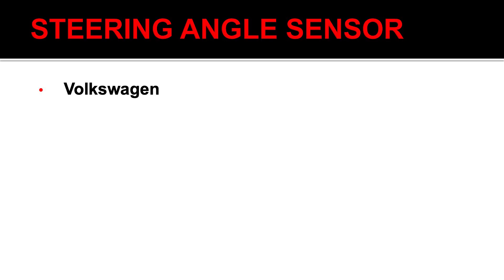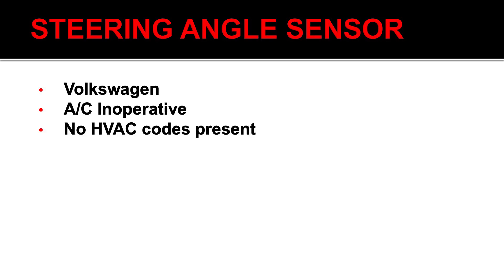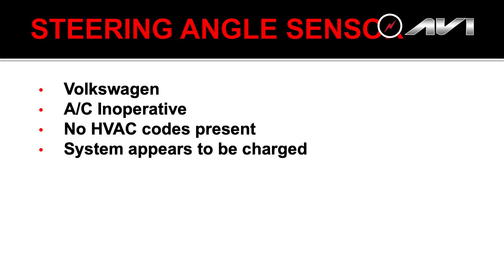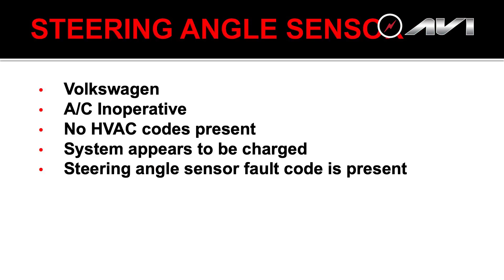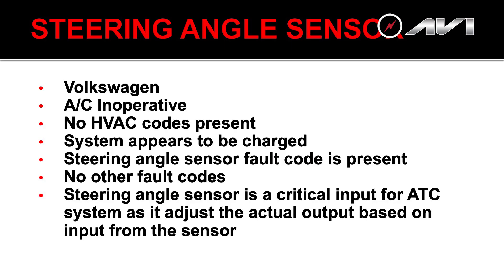A/C-STEERING ANGLE SENSOR TECH TIP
Hi. I'm John Barclay here with a tech tip for you. In the AC world, sometimes we get a little bit skewed because we end up with tunnel vision all too often. You know how it is.

You're in that bay. You're in a hurry. Some of us really, really enjoy AC work. I've watched technicians for years and years.

As soon as a complaint comes in that says anything with AC, first thing they're doing is they're running to get gauges on that vehicle.

All too often, there are better options. Now a lot of vehicles out there will allow us to plug a scan tool in, look at the pressures from sitting in the seat behind the steering wheel. And yet, still, lots of technicians, they wheel the machine over, throw the gauges on, and to no avail, they they see pressure in the system, then it leaves them sometimes spinning in circles as to why the system's not engaging.

So let's talk about one that comes in with a little bit of a mystery because this is a really neat one. It's very thought provoking.

Now, Volkswagen on some of their models and this has gone on for some time, we're not too sure how late it goes because we're not out breaking vehicles every single day. However, take a Volkswagen, comes in the door, AC is inoperative.

No compressor engagement at all.

Now technician may hook up gauges, sees that there's adequate pressure there so there'd be no reason for AC not to engage.

So technician starts looking through the scan tool and sees only one DTC in the entire vehicle.

The AC system doesn't have any DTCs at all.

Just one steering angle sensor code. Now, I know you're sitting there saying to yourself, self, why would we even wanna think about a steering angle sensor in regards to AC?

Well, when we think about steering angle sensors and the input that we have from them, it can really tell you in part what that driver is doing.

Now, let's think about this big picture.

K. If we have little to no input, what kind of road are we generally on? Nice straight highway. So if you've got climate controlled, you find a nice happy temperature, we're gonna go with seventy for a nice round number.

So you set it at seventy degrees, you're cruising down the road, you're a happy person.

Now, all of a sudden, you decide you're gonna take a back road. It's twisty, it's windy, it's almost as if you're trying to recreate the slalom. Now let's face it. If we're out on the track running the slalom, we're gonna get a little bit excited hopefully if we're driving the right product.

Right? If we're driving the wrong product, maybe we're overly excited. I don't know. It could get a little hairy.

However, what happens is is as we start doing that, that added input and that speed of that input on that steering wheel, we're gonna have side g forces that are gonna come into play, things of that nature.

That on the human body will usually get you a little bit worked up.

So what one of the engineers did in the background, and they don't show it to you and you don't generally find this in publication anywhere. That's the big part.

So in the background, you've got it set for seventy. That's what you see on your display. The display doesn't change. But when that higher amount of input is seen by the controller, it actually delivers two degrees Fahrenheit lower.

Now this is the information we have. This is really, really powerful.

Just think about it. You're driving your vehicle. You're cruising down the road nice and happy. You've got a happy temperature.

But all of a sudden, you decide you're a little bit more aggressive on a different road. Rather than reaching over to turn your AC down a little bit so that you're a little cooler, you're able to keep your hands on that steering wheel where they belong, it does it for you in the background, takes care of you. It's a really, really neat concept. However, it's also a critical input to the AC system.

So if you have a steering angle fault code, guess what is disabled entirely?

Your AC.

Very, very odd situation like that.

There's a potential we could have some other manufacturers out there doing other similar type things. And there are other sensors out there that will cause disabled conditions.

So even though it doesn't always make sense to you as to why that fault code could be a problem, don't automatically discount it thinking that it has nothing to do with it. A steering angle sensor fixed that vehicle because of this condition. That's all the vehicle needed. Now I know you're sitting there thinking to yourself, why does it need to be this complicated?

Hopefully, me explaining those driving characteristics and what our bodies do kind of explains that. Sort of like sun load, things of that nature when we're talking about light on the different sides of the vehicle. Again, if we've got good climate control systems where we're looking at the sunlight coming in on each side of the vehicle, again, we're going to go ahead and compensate for sun load on a lot of vehicles out there as well. S